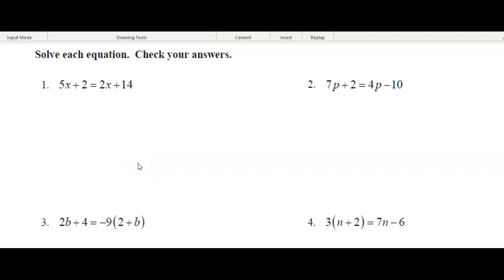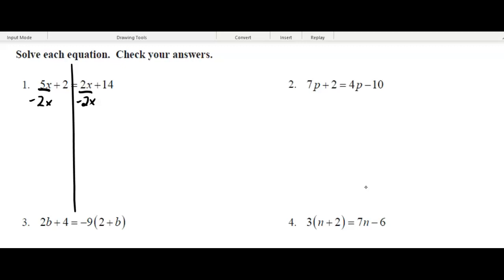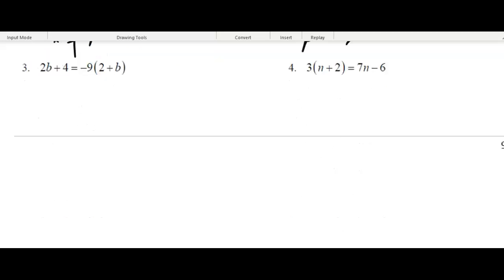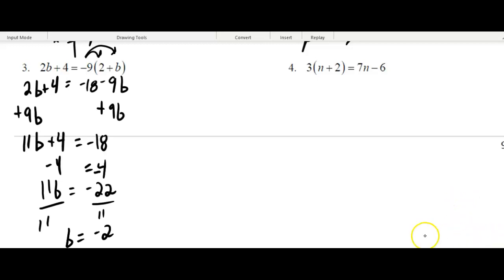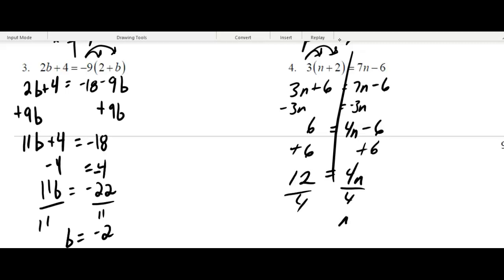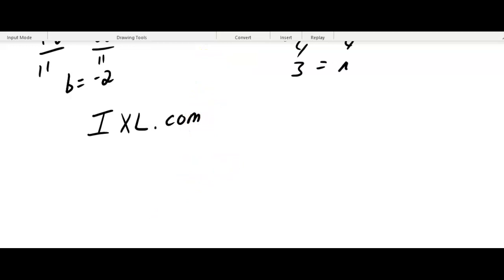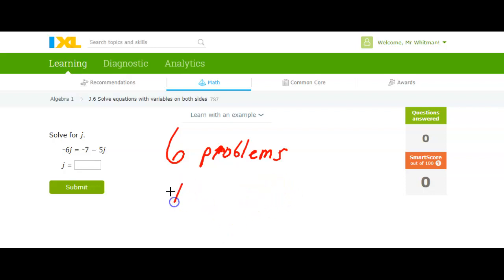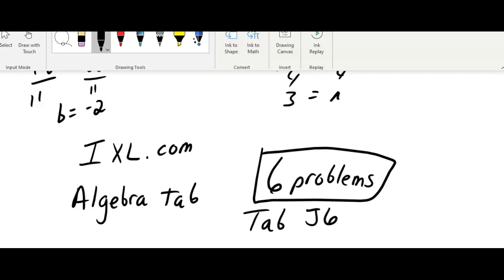9/24 Notes- Variables on both sides